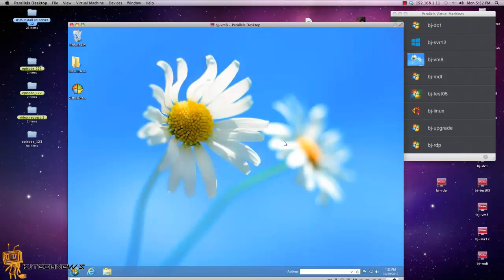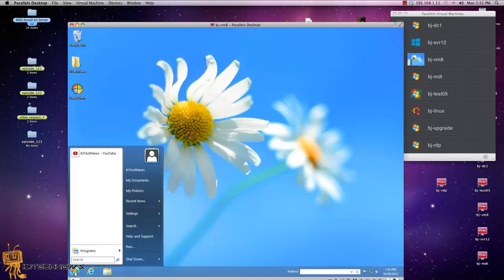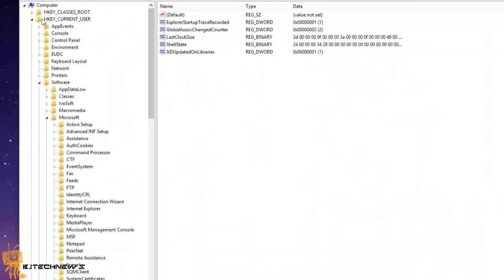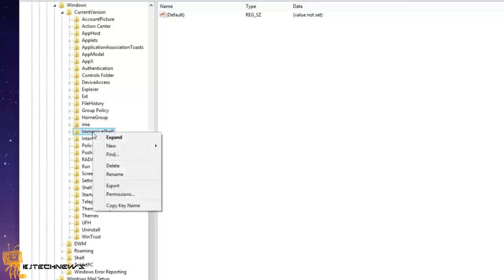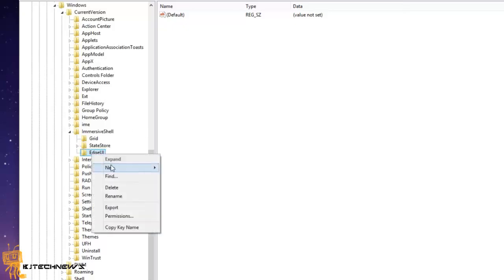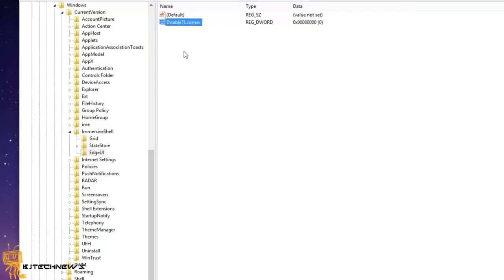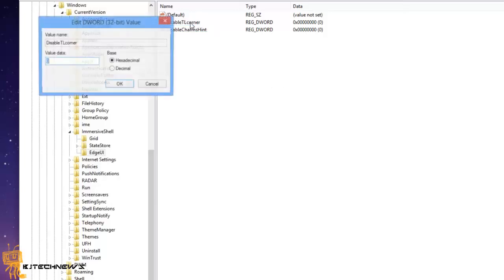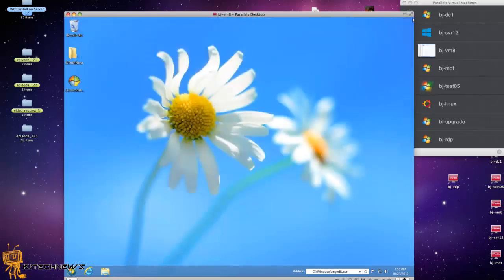Episode 123 - Disable Charm Bar in Windows 8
got your start menu up and running and need to rid of the Charm bar, check out the video how to :).